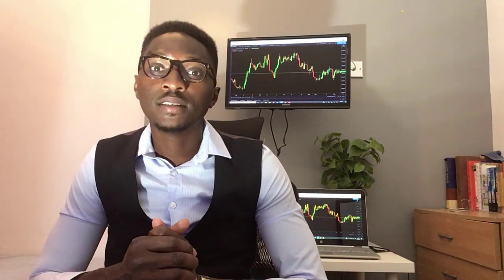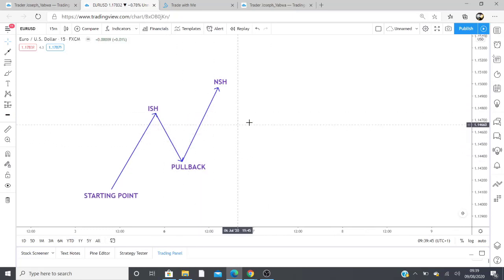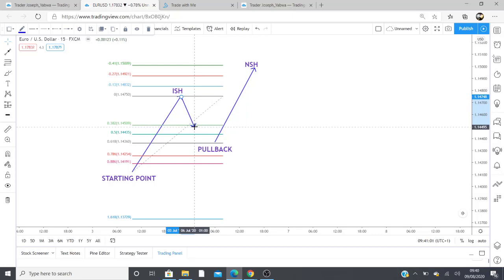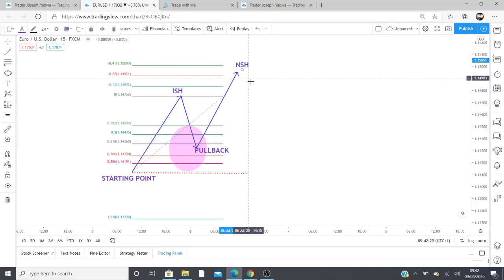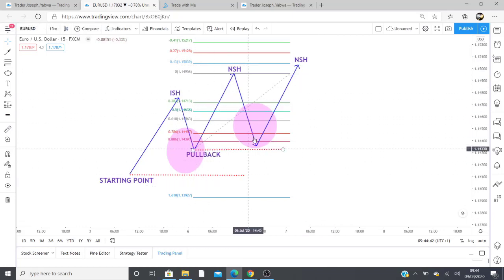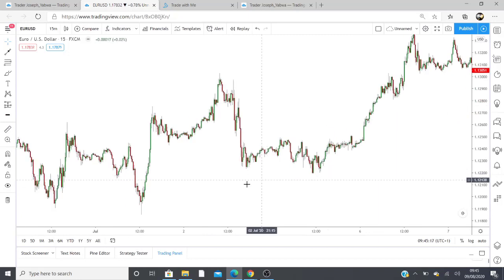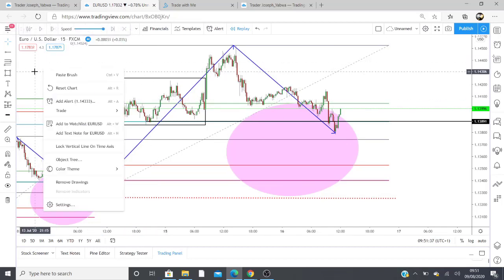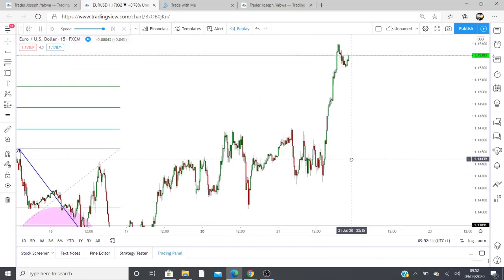Technical Analysis In Forex Starts Here| PART 1 | BULLISH STRUCTURE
This is a tutorial video that will teach you how to read market structure and correctly identify a bullish structure and a bullish market.